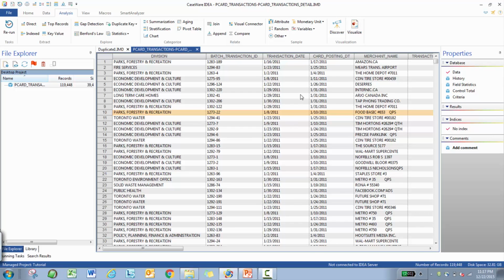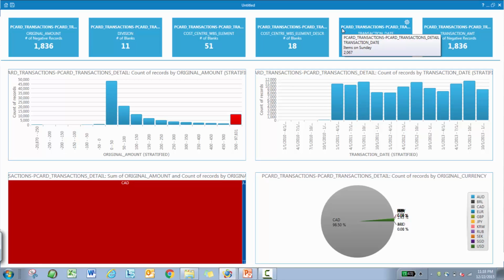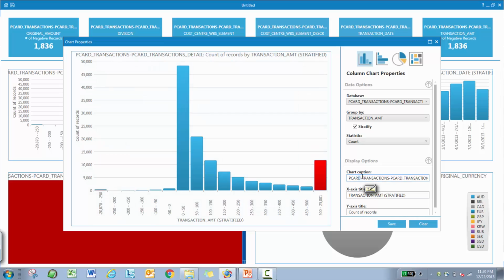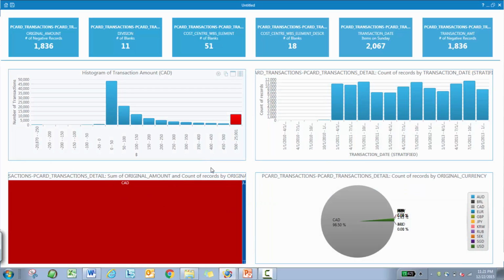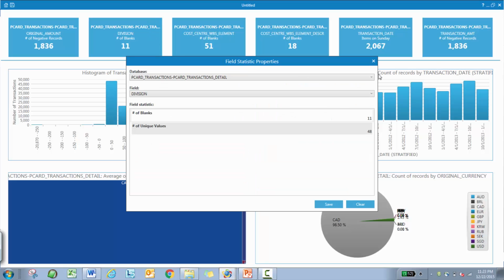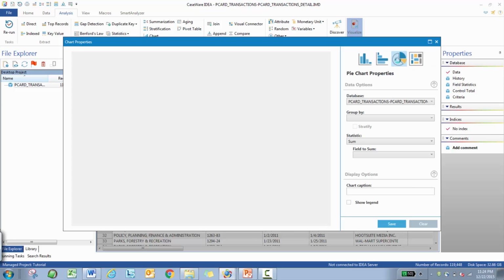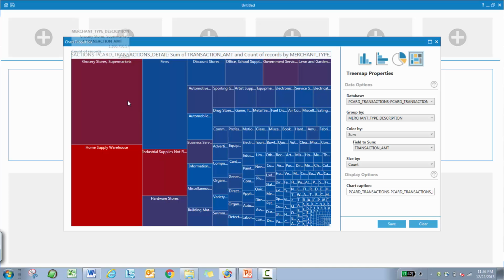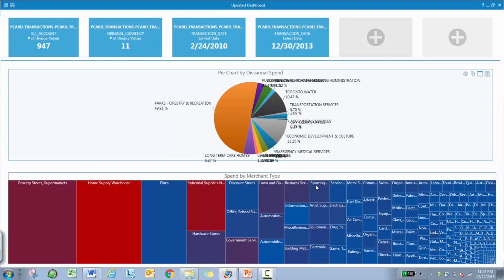Introduction to IDEA V10 - Lesson 08 (Visualization)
In this video, I show you how to use visualization within IDEA